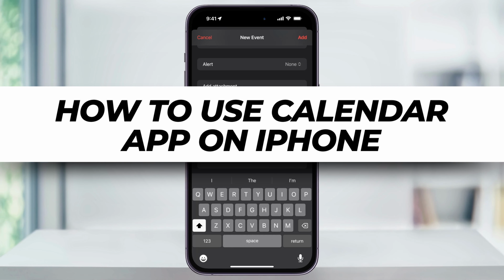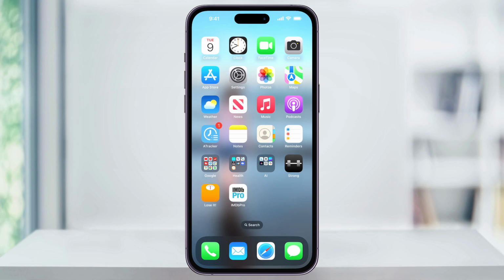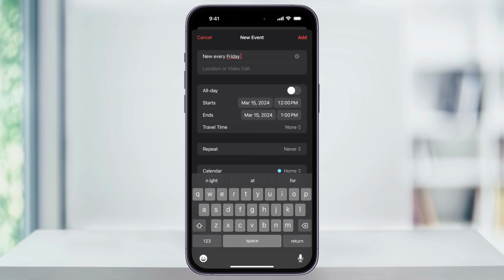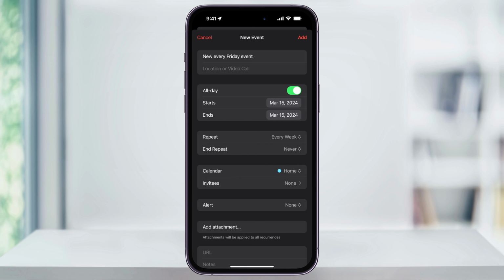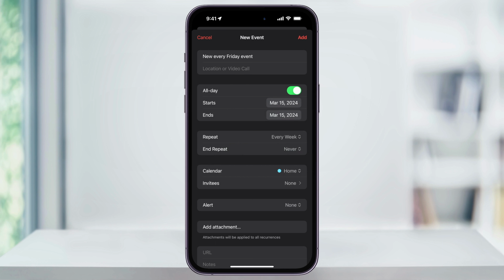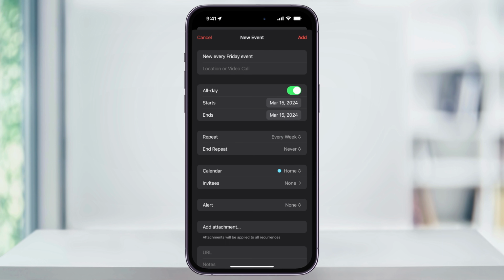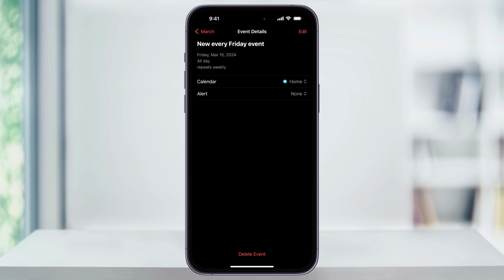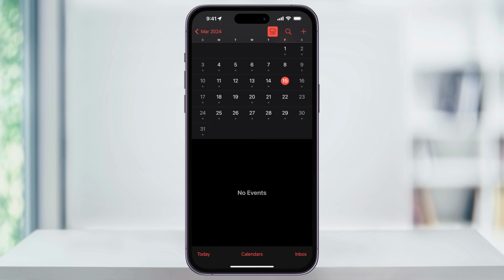How To Add Edit and Share Calendar Events on iPhone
In this video, we're going to take a look at how to use the Apple Calendar on your iPhone. We'll take a look at how to add events, edit them, add others to the event, make it a reoccurring event, and then how to delete it if you need to in the future.

Start by opening your calendar app. Depending on your view, you might see multiple months at once. To focus on a single month, just tap the month's name. Now, to add something new, tap the "plus sign" located at the top right of your screen, and you'll be taken to a fresh screen.

For the event's title, enter what the event is all about. Moving on to the location, tapping the Location box pops up a new window with options. You can either pick from recent locations or start typing in the search bar to get suggestions. Select your location, and you'll be directed back to the event creation screen.

Now it's time to set when this event will happen. For all-day events, toggle the switch to turn it green. Tap "Starts" to choose your date and time—remember to specify AM or PM. Then, select an end time by tapping "Ends."

After that, you can set it to be a reoccurring event if you need it to be, and then add others to the event, so that they can add it to their calendar.

If you'd like a reminder, hit the Alert option and pick from the list. You even get to add a second alert if you want. There's space at the bottom to jot down any notes about your event. Once everything's in place, tap "Add" at the top right, and voilà, your event is on the calendar. Tap on the day of the event to see it highlighted, and tap the event itself to view all details.

And you can always delete the event and all future events if you need to by choosing the event, and selecting delete event at the bottom.

After that you'll be all set.